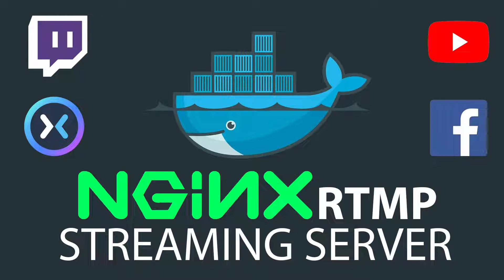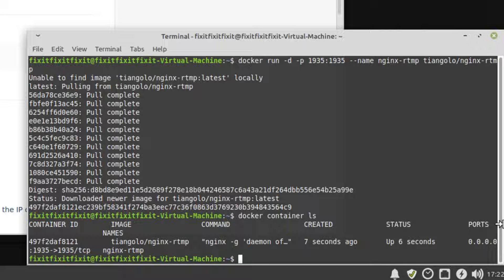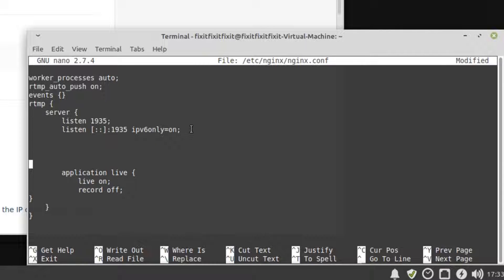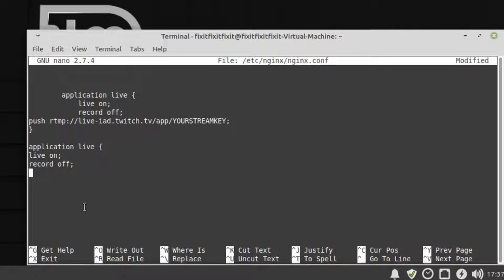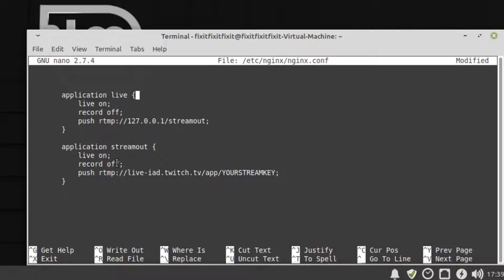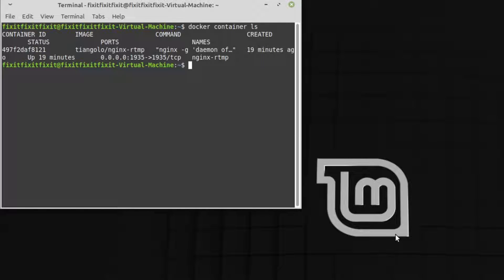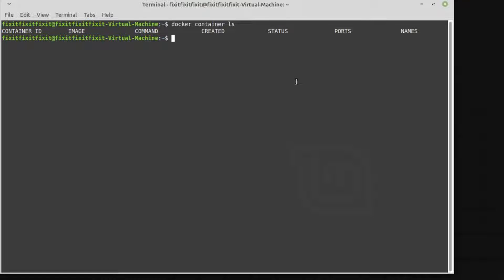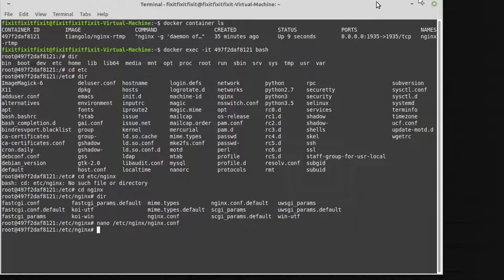Re-Stream to Twitch, YouTube, etc - Self Hosted RTMP ( LINUX / DOCKER SERVER)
In this tutorial I teach you how to setup your very own custom RTMP streaming server using NGINX, Docker and linux mint.